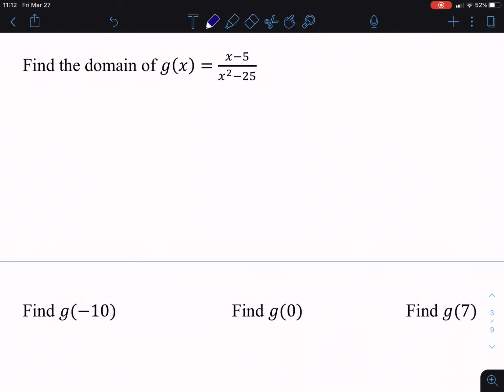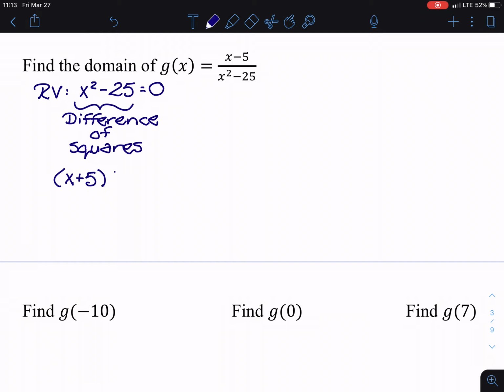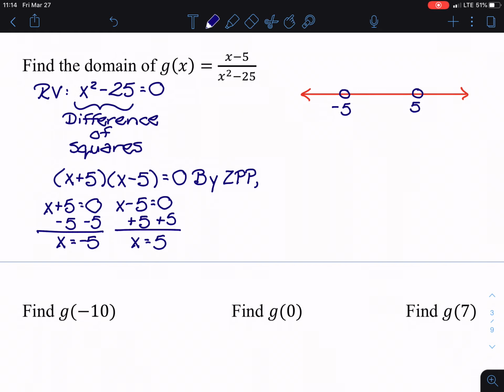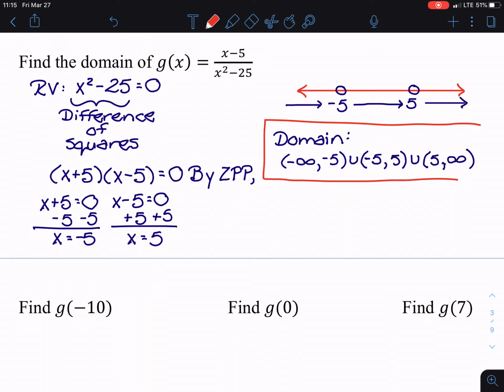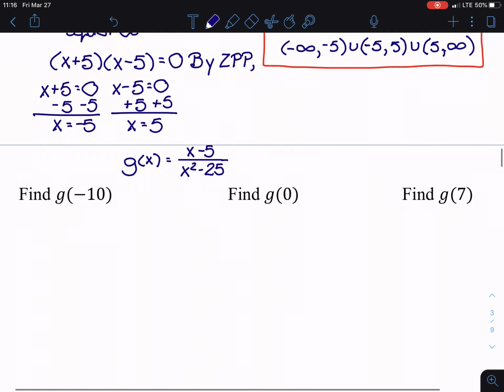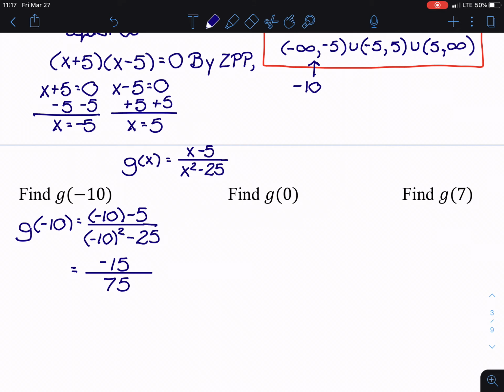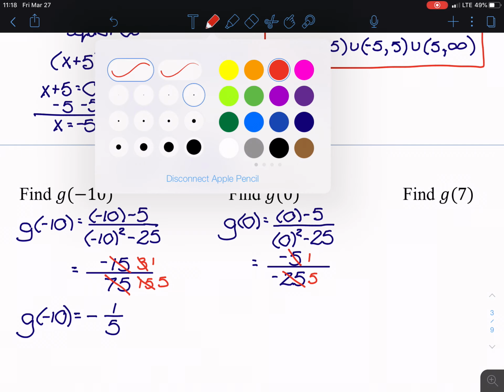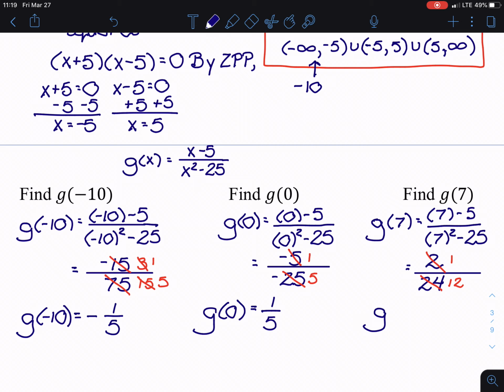Example Problems Finding the Domain of Rational Functions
In this example, we find the domain of a rational function, then we evaluate the function for several values in the domain.